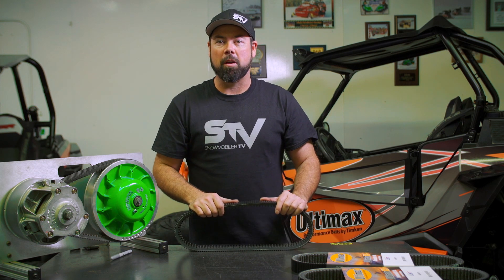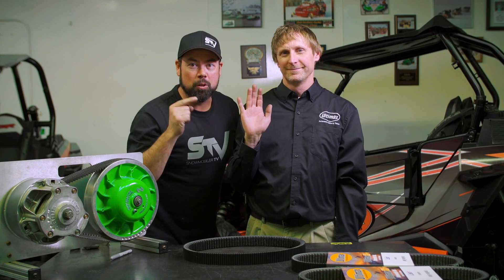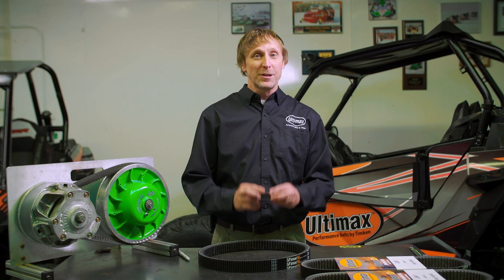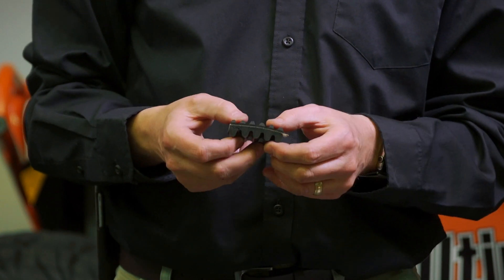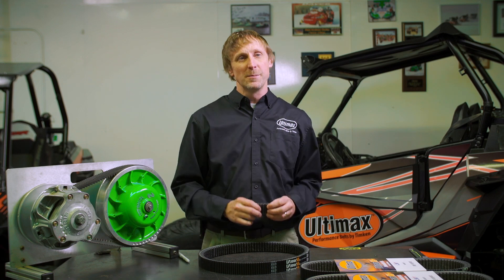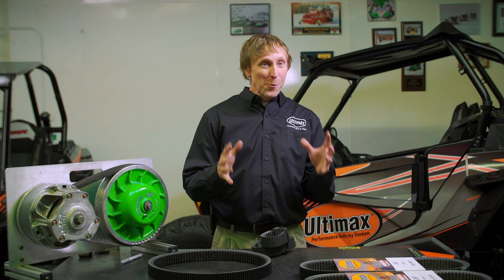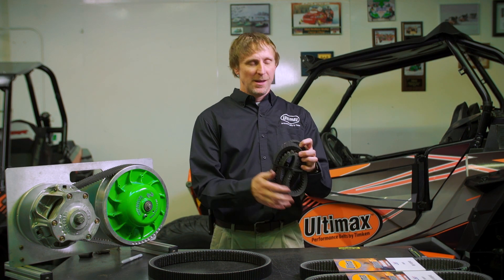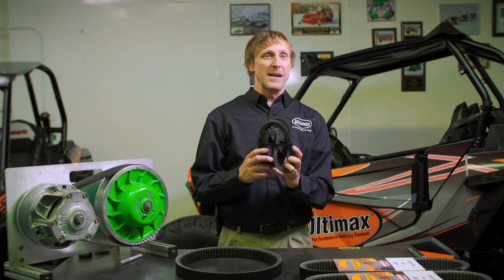Snowmobile Belt Myths with Ultimax